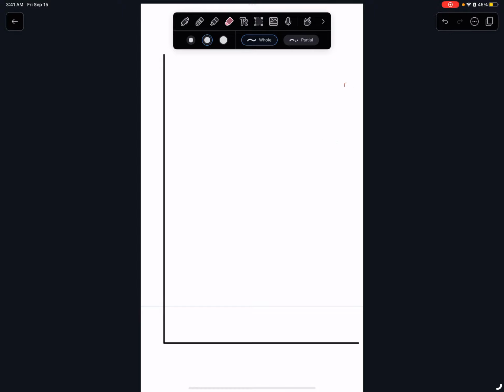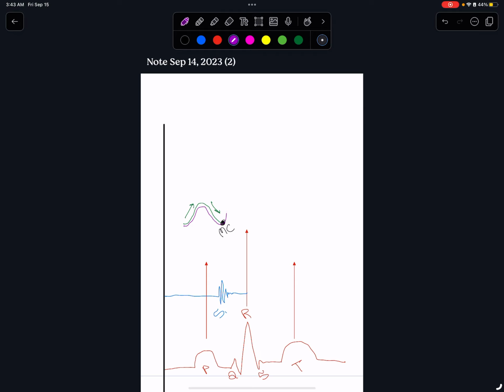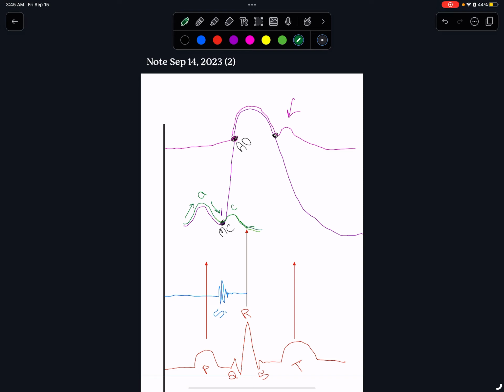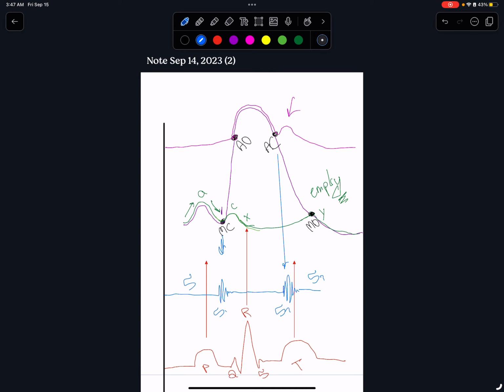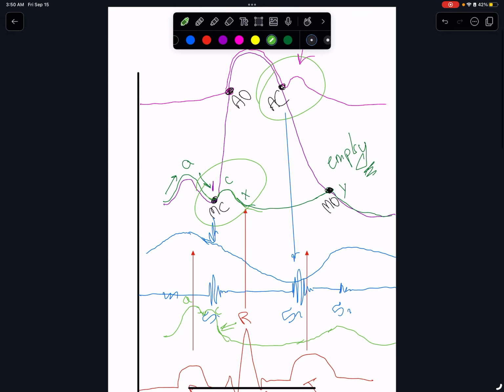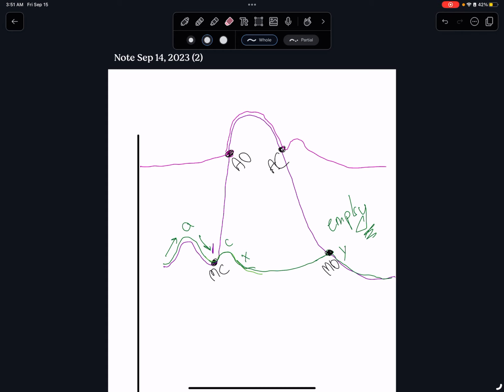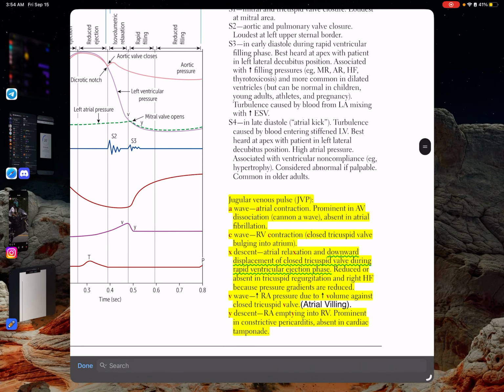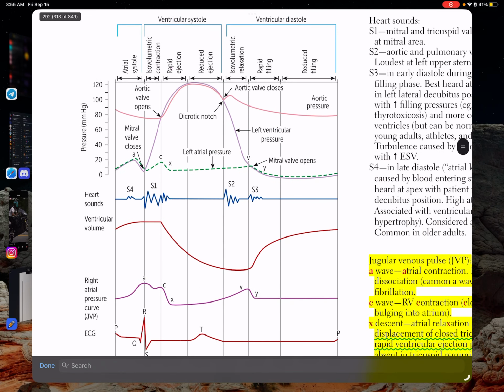Cardiac pressure volume loops